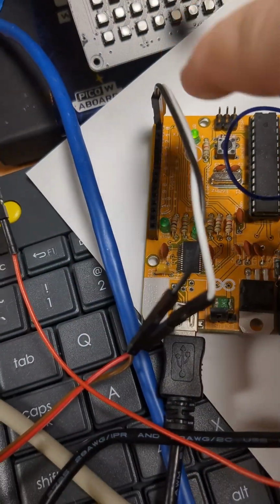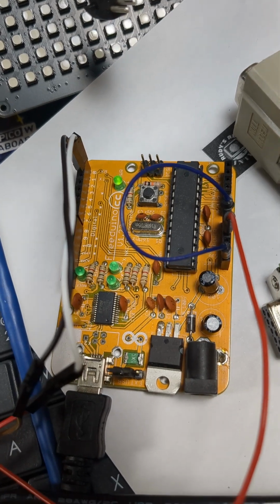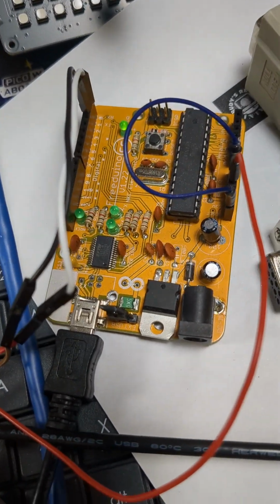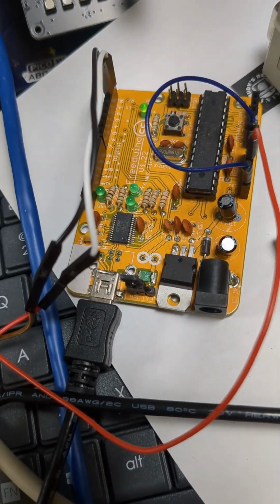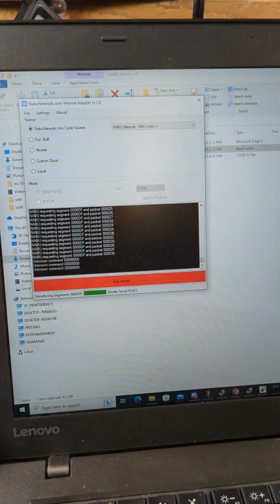Got NABU Working By Bypassing RS-422 Stage!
Quick short put together to show my solution to making sure this unit works. I had a heck of a time with the rs-422 adapter everyone has been using when all this time it appears that something in the rs-422 receive section is messed up and not letting things come through.

When I go directly to the RX/TX pins of the serial chip via the Arduino things work like a champ.

I've got a replacement ic on order for U12 and maybe they will let the rs-422 work again.